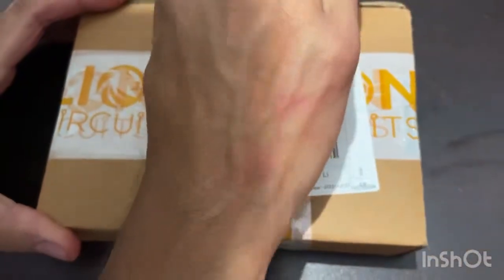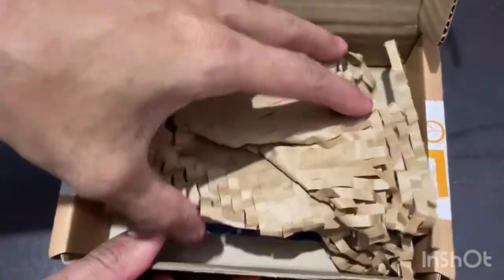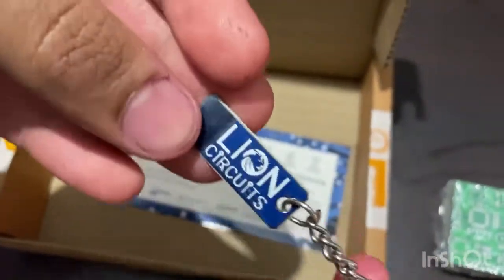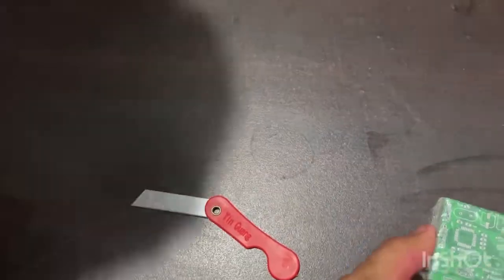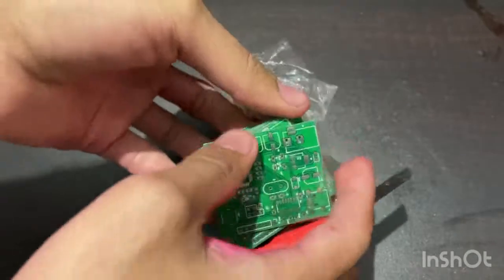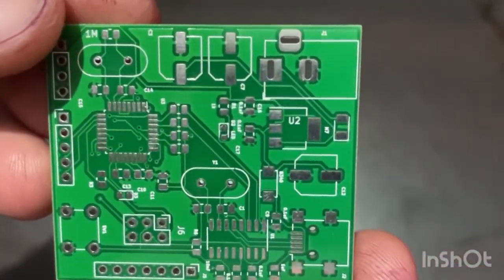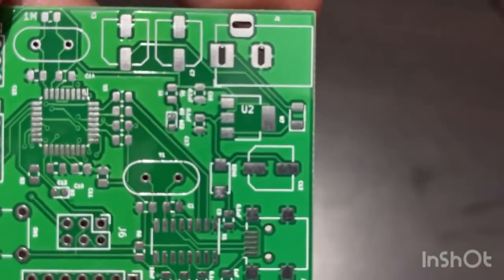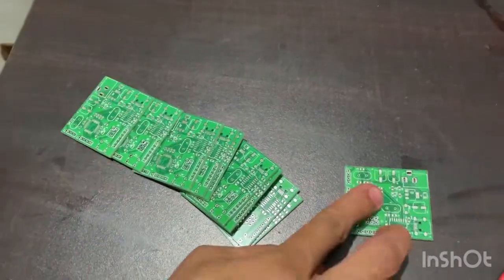Lion circuits PCB manufacturing|Why?